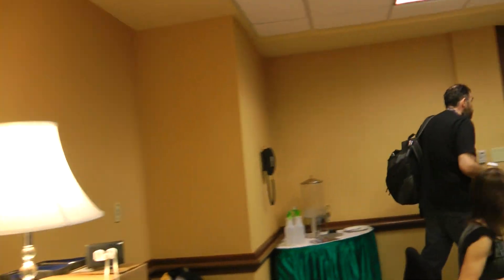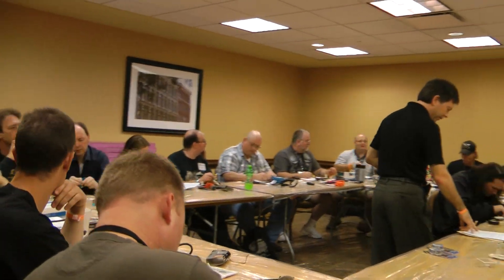HAuNTcon 2011 Make-N-Take - Spooky Flickering Light Circuit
Bill Ramsay instructed attendees on the construction and assembly of a next generation flicker circuit, and showed how to use it to make lights quickly flicker or sputter at random. He will also demonstrate how to vary the bulb's output brightness.

At HAuNTcon, the learning never stops! With over 50 hours of Haunter education, new ideas are developed, old ones are refined and reworked, and sometimes tried-and-true methods are thrown out altogether for better, more efficient techniques!

Education is the key to success in the Haunted Attraction industry! And HAuNTcon has the most extensive education program available ANYWHERE!